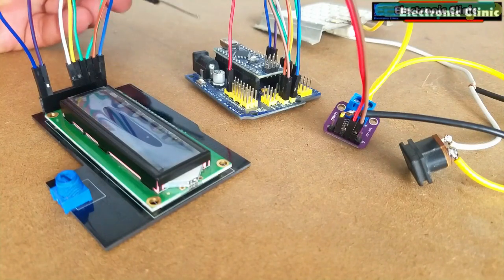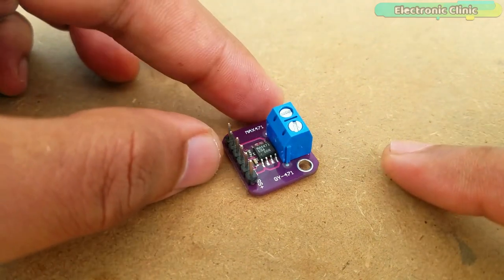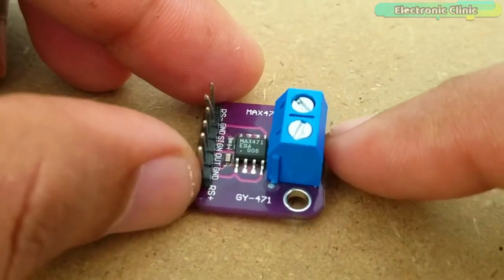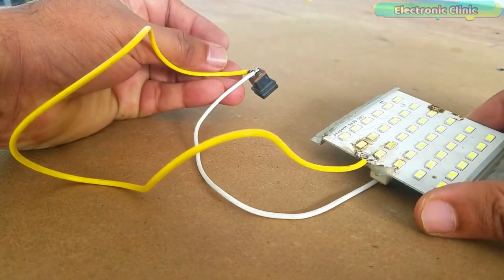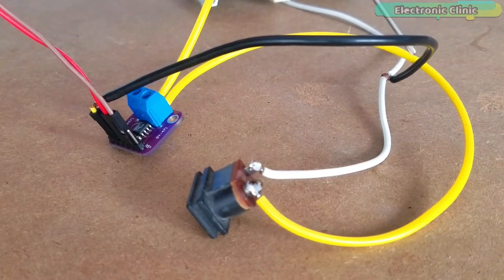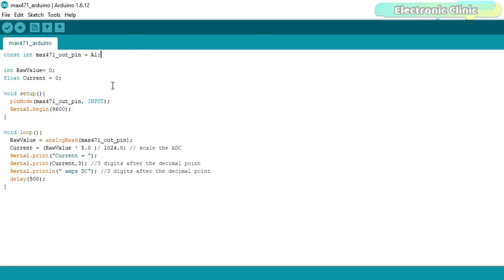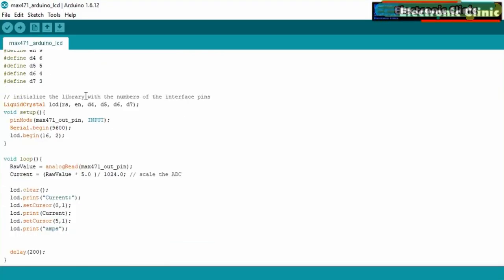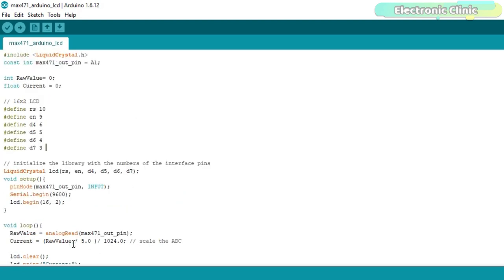Max471 Current Sensor with Arduino and 16x2 LCD, Max471 Arduino, measure current using Arduino Nano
Project Description:
In today’s episode you will learn how to use the Max741 bidirectional, high-side current-sense amplifier with Arduino for measuring the DC current. We will measure the current of a 12V DC MCPCB LED module. We will display the current value on the serial monitor and later we will modify the code and circuit connections to display the current value on the 16x2 LCD.

1. Max471 Pinout and technical specifications
2. Complete circuit diagram
3. Max471 interfacing with Arduino
4. Max471 Arduino programming and Finally
5. Testing

Arduino Nano USB-C Type ( recommended):

16X2 LCD

Other Must-Have Tools and Components:

Arduino Uno, Nano, Mega, Micro "All types of Arduino Boards":

Top Arduino Sensors:

Top Oscilloscopes

Variable Supply:

Digital Multimeter:

Top Portable drill machines:

Jumper Wires:

3D printers:

CNC Machines:

Electronics Accessories:

Hardware Tools:

Banggod Product links:
Arduino Uno R3:

Arduino Mega R3:

Arduino Nano:

Complete Soldering Iron Kit:

Digital Multimeter:

The most complete starter kit for beginners:

Drill Machine for PCB:

Solder wire:

Wirecutter, stripper complete set:

DC Variable Power Supply: